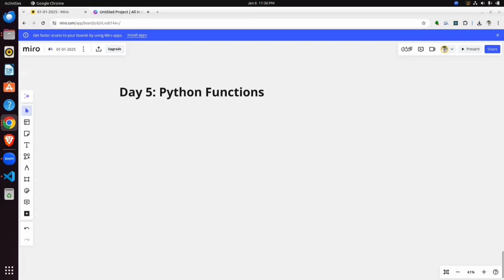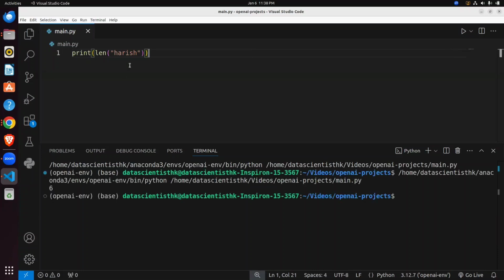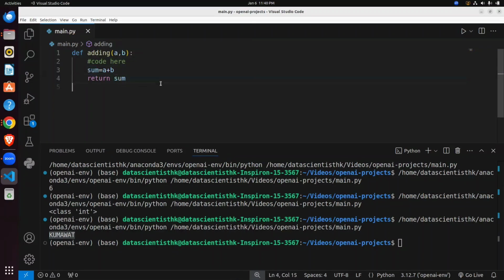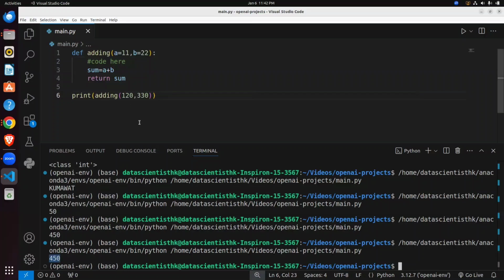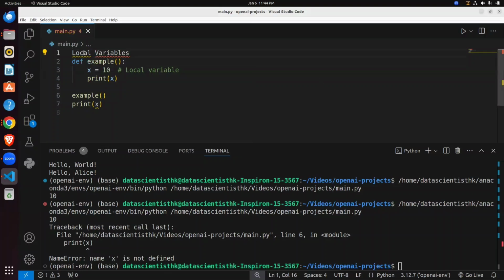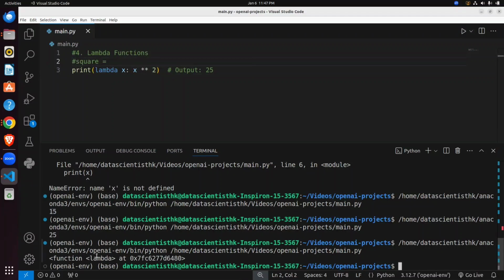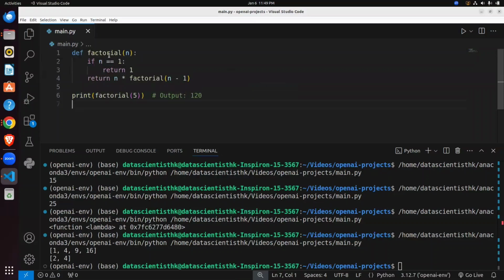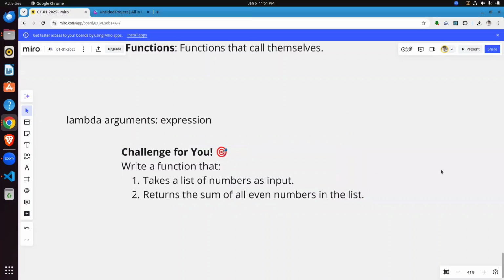Master Python Functions: The Ultimate Guide for Beginners – Day 5 of 365!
**Description:**
Welcome to Day 5 of our 365-day Python learning journey! 🚀 Today, we dive deep into **Python Functions** and explore everything you need to know about them. From basic syntax to advanced concepts like recursion, decorators, and `*args`/`**kwargs`, this tutorial covers it all in an easy-to-understand way with fun examples! 🎉

✅ What are functions and why are they important?
✅ Types of functions: Built-in, User-Defined, Lambda, and Recursive.
✅ Function parameters, return statements, and scope of variables.
✅ Advanced topics: Decorators, `*args`, `**kwargs`, and annotations.
✅ Best practices for writing clean and efficient functions.
✅ Real-world examples and challenges to test your skills!

Whether you’re a beginner or looking to strengthen your Python fundamentals, this video is perfect for you! Let’s learn, code, and have fun together. 🎓✨

Write a function that takes a list of numbers and returns the sum of all even numbers. Share your solution in the comments!

Let’s code and grow together! 💻🎯